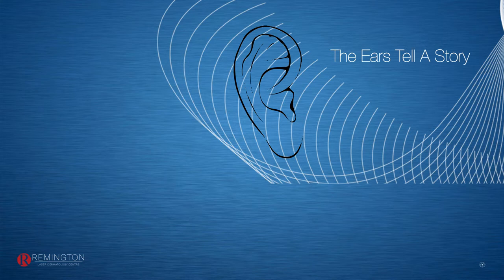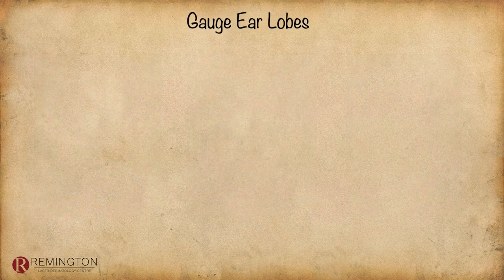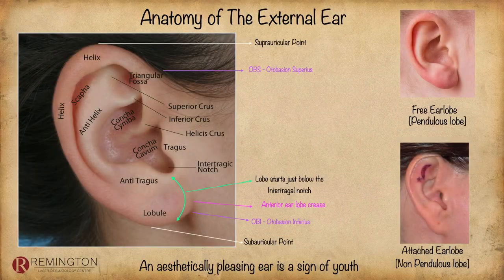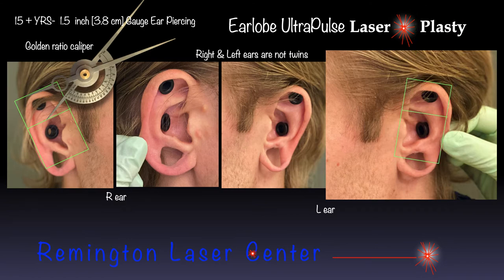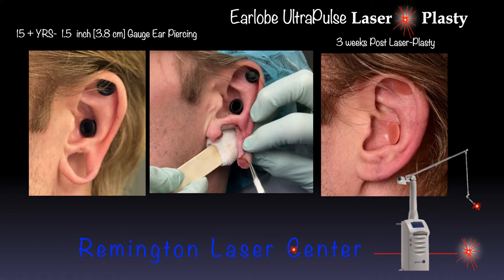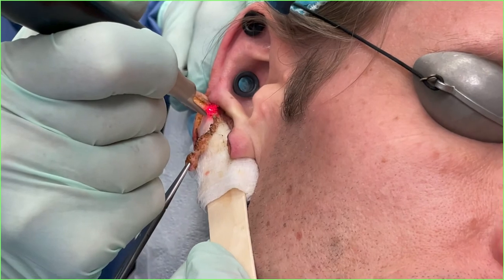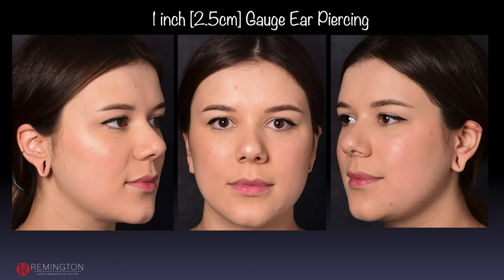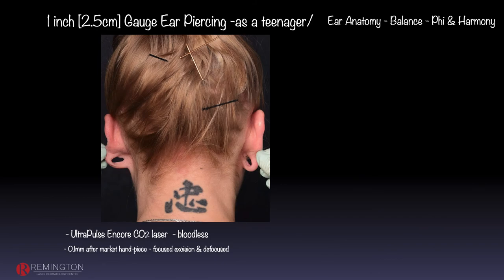Gauge Earlobe Repair using CO2 Laser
In this video Dr. Kent Remington shares his expertise in repairing earlobes that have been stretched out using gauges.